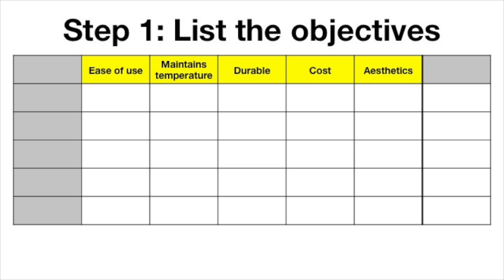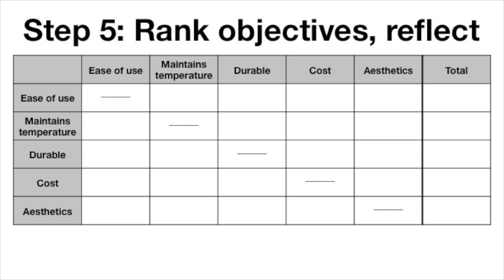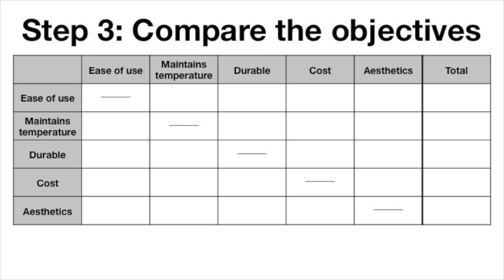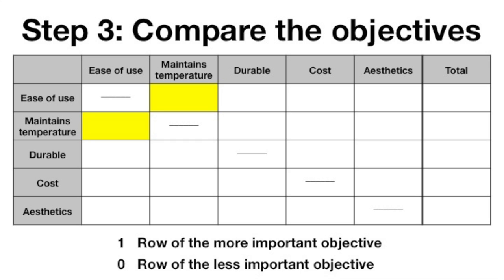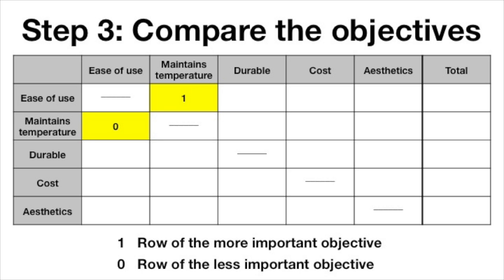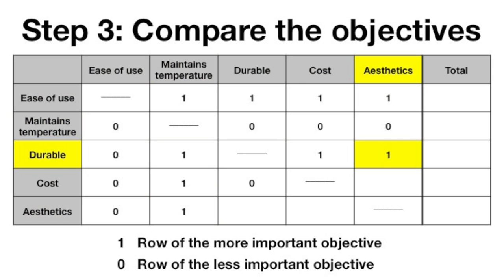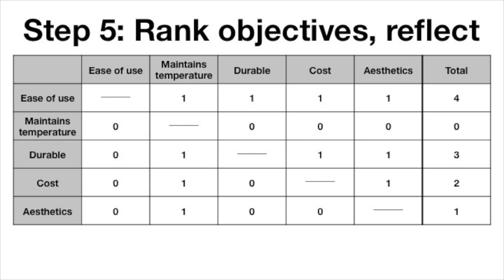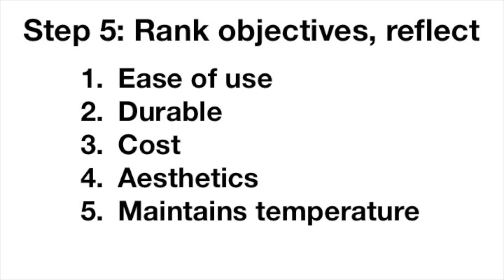Pairwise Comparison Charts 2: Setting Up and Running Them